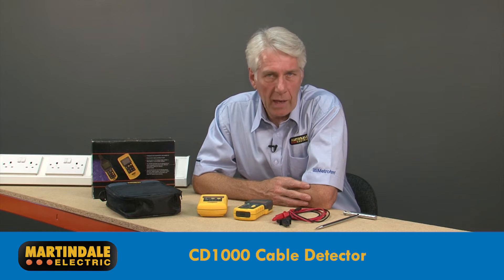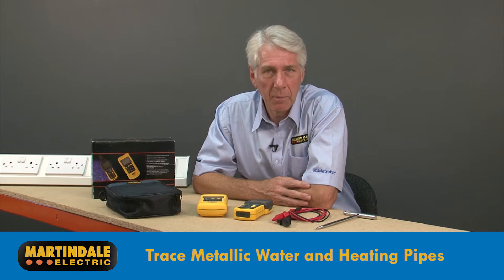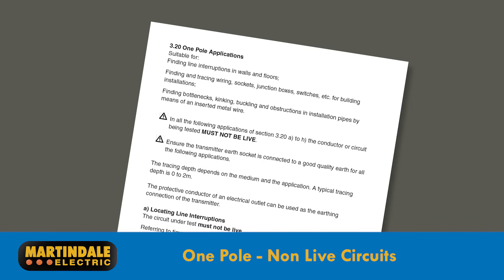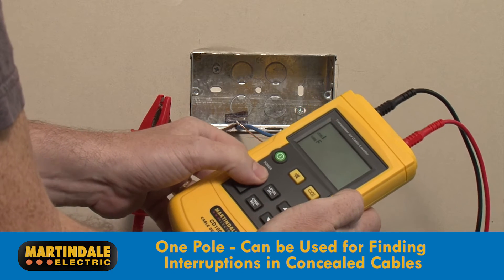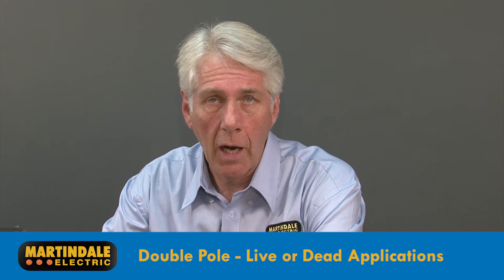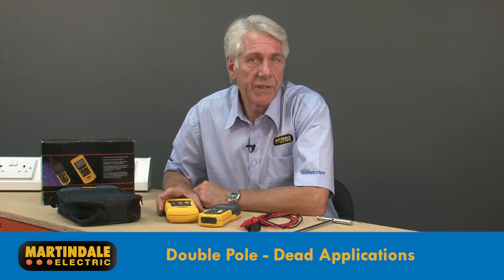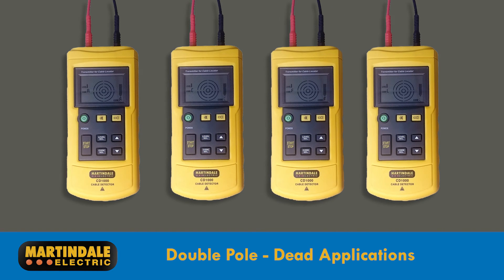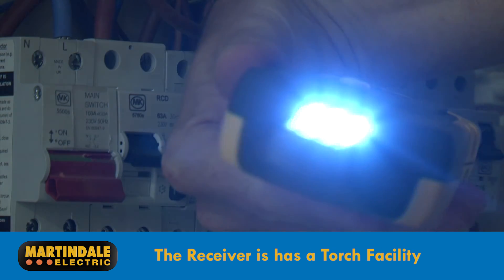CD1000 Professional cable detector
Dave Austin explains how the Martindale Electric CD1000 Cable Detector can be used for tracing hidden or buried wiring, locating fuses, circuit breakers, shorts or interruptions in cables or even detecting water and heating pipes inside walls.